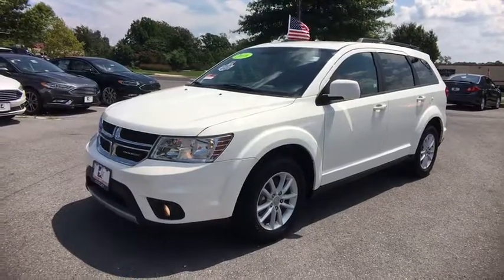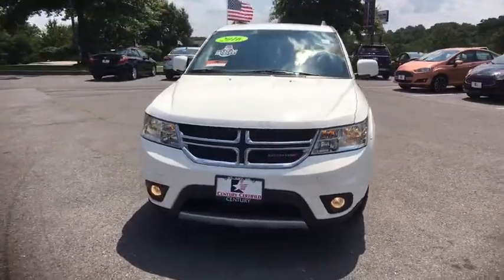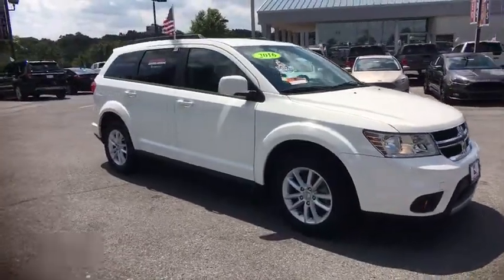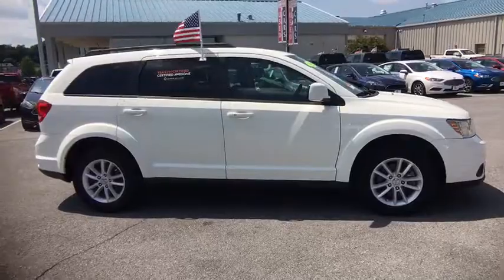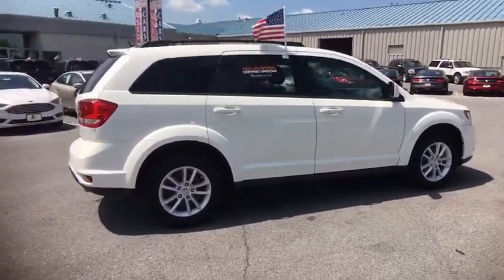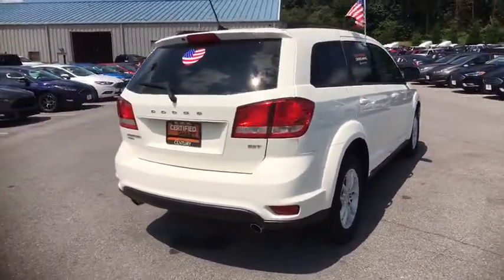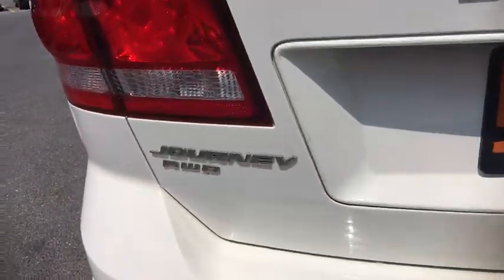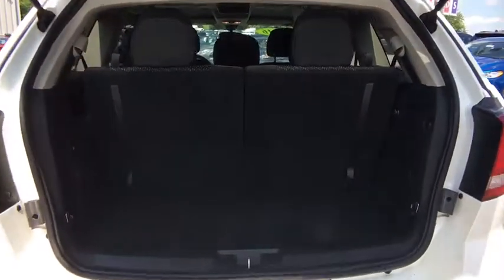2016 Dodge Journey Mt. Airy, Westminster, Skysville, Germantown, Frederick, MD 6008P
CARFAX One-Owner. Clean CARFAX. White 2016 Dodge Journey SXT AWD 6-Speed Automatic 3.6L V6 24V VVT CHRYSLER CERTIFIED, REMAINDER OF FACTORY WARRANTY, **INCLUDES WARRANTY**, ONE OWNER, CLEAN VEHICLE HISTORY...NO ACCIDENTS!, MARYLAND STATE INSPECTED!, ALL WHEEL DRIVE, 24 mpg.brbrRecent Arrival!brbrbrReviews:brbr  * Available three-row seating; practical interior offers floor-mounted cubbies and integrated booster seats; optional 8.4-inch touchscreen is feature-packed and easy to use; available V6 engine improves performance; budget-friendly pricing. Source: Edmunds
ENGINE: 3.6L V6 24V VVT,Auto/StickTM,Black Side Windows Trim,Body-Colored Door Handles,Body-Colored Front Bumper w/Metal-Look Rub Strip/Fascia Accent,Body-Colored Power Heated Side Mirrors w/Manual Folding,Body-Colored Rear Bumper,Chrome Grille,Clearcoat Paint,Deep Tinted Glass,Dodge Performance Body Color Fascias,Dual Bright Exhaust Tips,Fixed Rear Window w/Fixed Interval Wiper and Defroster,Front Fog Lamps,Galvanized Steel/Aluminum/Composite Panels,LED Brakelights,Liftgate Rear Cargo Access,Perimeter/Approach Lights,Roof Rack Rails Only,Speed Sensitive Variable Intermittent Wipers,Steel Spare Wheel,Tip Start,1 Seatback Storage Pocket,4 12V DC Power Outlets,4.3' Touch Screen Display,40-60 Folding Split-Bench Front Facing Manual Reclining Tilt ft.n Slide Fold Forward Seatback Rear Seat w/Manual Fore/Aft,4-Way Passenger Seat -inc: Manual Recline and Fore/Aft Movement,6-Way Driver Seat -inc: Manual Recline  Height Adjustment and Fore/Aft Movement,Air Filtration,Cargo Area Concealed Storage,Cargo Space Lights,Carpet Floor Trim,Compass,Cruise Control w/Steering Wheel Controls,Day-Night Rearview Mirror,Delayed Accessory Power,Digital/Analog Display,Driver Foot Rest,Fade-To-Off Interior Lighting,Fixed 50-50 Bench Premium Cloth 3rd Row Seat Front  Manual Recline  Manual Fold Into Floor and 2 Fixed Head Restraints,Front And Rear Map Lights,Front Center Armrest and Rear Center Armrest w/Storage,Front Cupholder,Full Cloth Headliner,Full Floor Console w/Covered Storage and 4 12V DC Power Outlets,HVAC -inc: Underseat Ducts  Auxiliary Rear Heater and Headliner/Pillar Ducts,Illuminated Locking Glove Box,Instrument Panel Bin  Interior Concealed Storage  Driver / Passenger And Rear Door Bins and 2nd Row Underseat Storage,Interior Trim -inc: Metal-Look Instrument Panel Insert  Metal-Look Door Panel Insert  Chrome And Metal-Look Interior Accents,Manual Anti-Whiplash w/Tilt Front Head Restraints and Manual Adjustable Rear Head Restraints,Manual Tilt/Telescoping Steering Column,Outside Temp Gauge,Rear Cupholder,Redundant Digital Speedometer,Sentry Key Engine Immobilizer,Systems Monitor,Urethane Gear Shift Knob,Valet Function,Vinyl Door Trim Insert,1165# Maximum Payload,160 Amp Alternator,21.1 Gal. Fuel Tank,3.16 Axle Ratio,4-Wheel Disc Brakes w/4-Wheel ABS  Front Vented Discs and Brake Assist,50 State Emissions,525CCA Maintenance-Free Battery w/Run Down Protection,Engine Oil Cooler,Engine: 3.6L V6 24V VVT,Front And Rear Anti-Roll Bars,Full-Time All-Wheel Drive,Gas-Pressurized Shock Absorbers,GVW/Payload Rating,Hydraulic Power-Assist Speed-Sensing Steering,Multi-Link Rear Suspension w/Coil Springs,Performance Suspension,Permanent Locking Hubs,Stainless Steel Exhaust,Strut Front Suspension w/Coil Springs,Towing w/Trailer Sway Control,Transmission w/AUTOSTICK Sequential Shift Control and Oil Cooler,6 Speakers,Graphic Equalizer,Integrated Roof Antenna,Airbag Occupancy Sensor,Curtain 1st  2nd And 3rd Row Airbags,Driver Knee Airbag,Dual Stage Driver And Passenger Front Airbags,Dual Stage Driver And Passenger Seat-Mounted Side Airbags,Outboard Front Lap And Shoulder Safety Belts -inc: Rear Center 3 Point  Height Adjusters and Pretensioners,Rear Child Safety Locks,Side Impact Beams,Tire Specific Low Tire Pressure Warning,